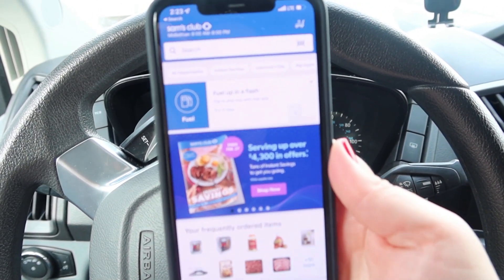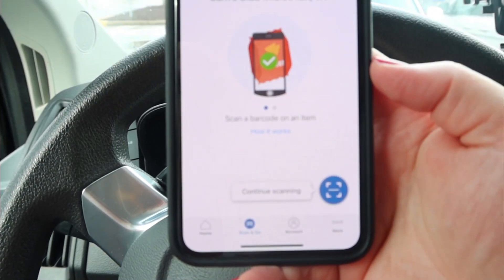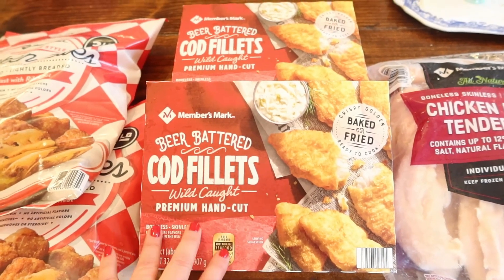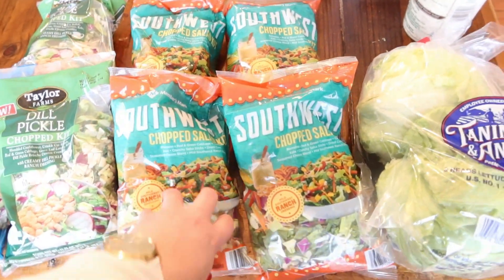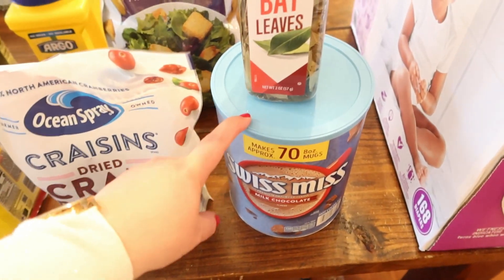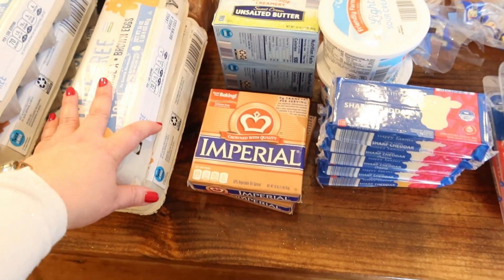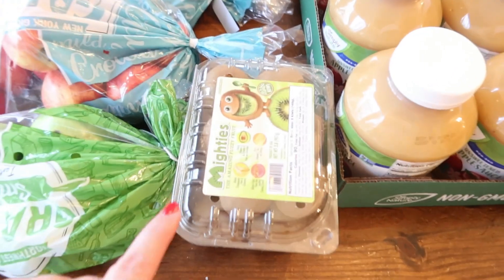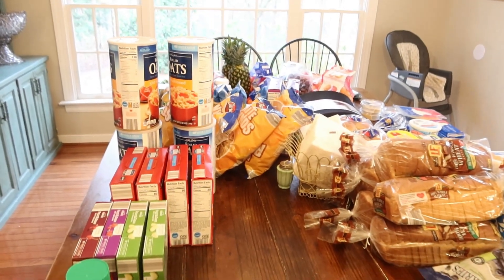Aldi Large Family Grocery Haul || Sam's Club + Aldi For Two Weeks Family Of Twelve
Join me today for my Aldi Large Family Grocery Haul and Sam's Club. I'm shopping for two weeks with no helpers this time. Can I get out of the store with just one cart? Usually I take one or two older kids on my grocery hauls, but I had to do it myself this time.